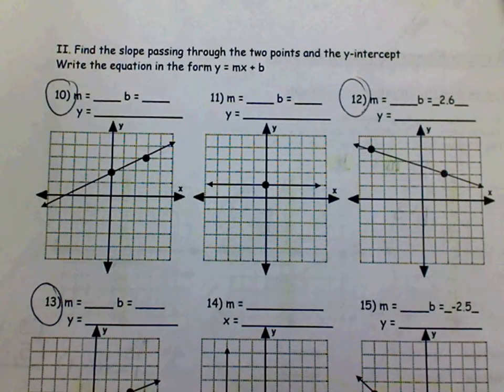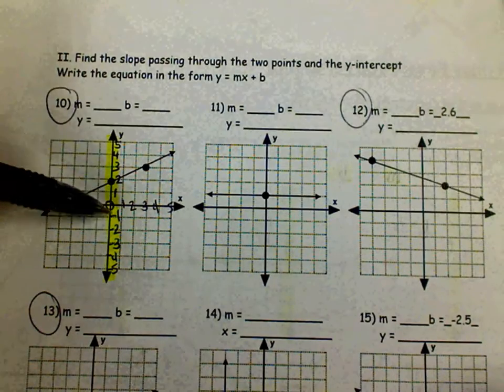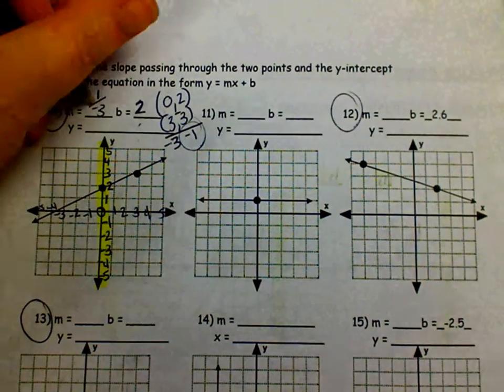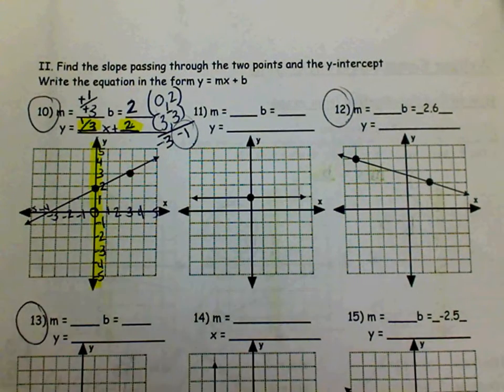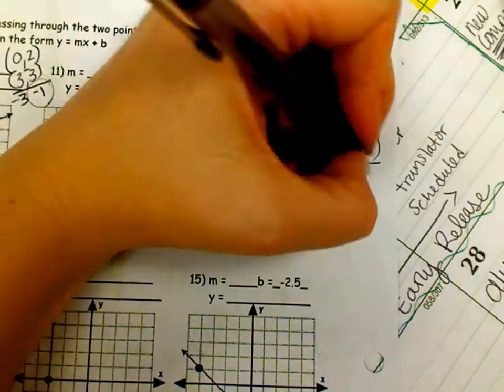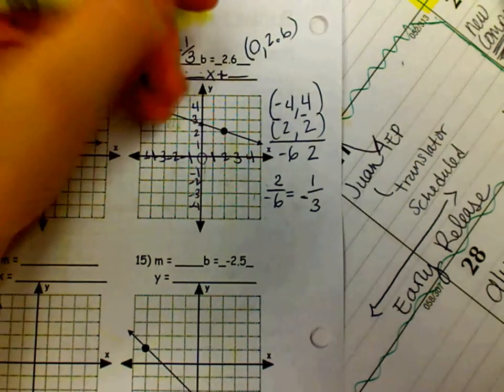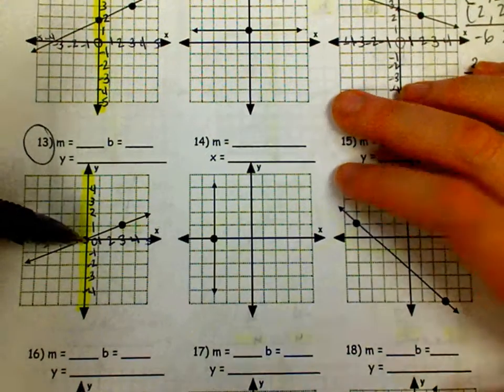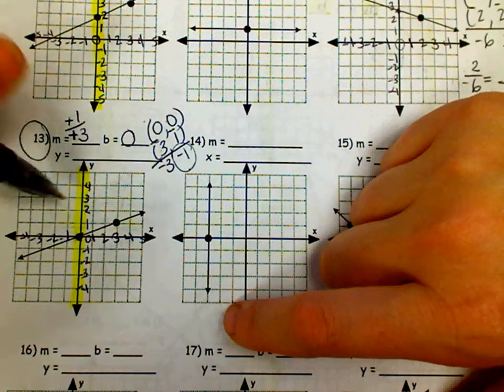Equations in Slope Intercept Form